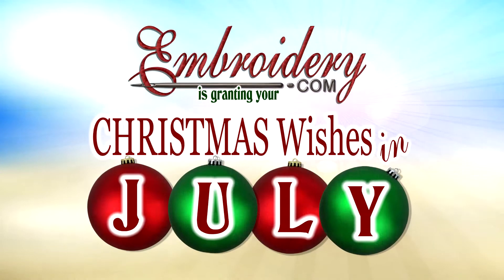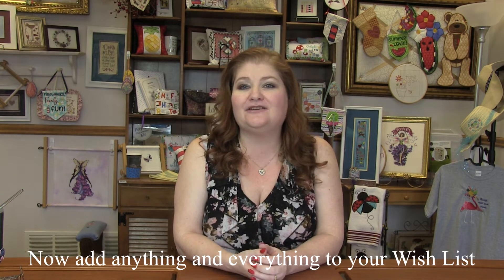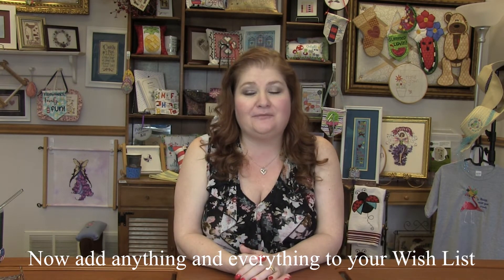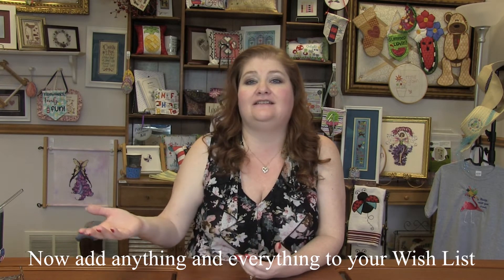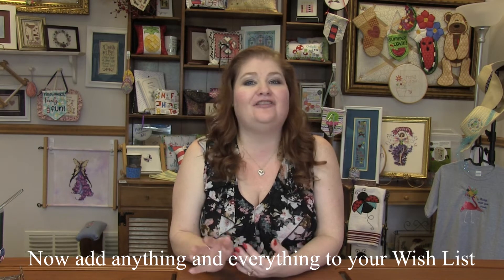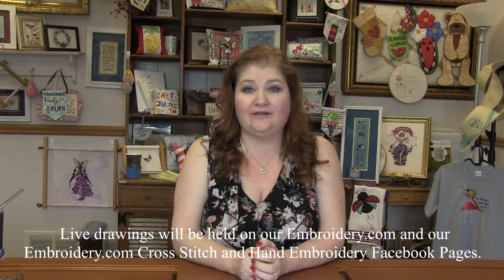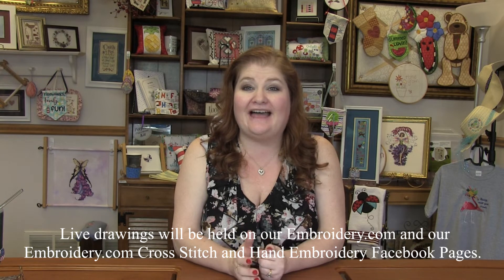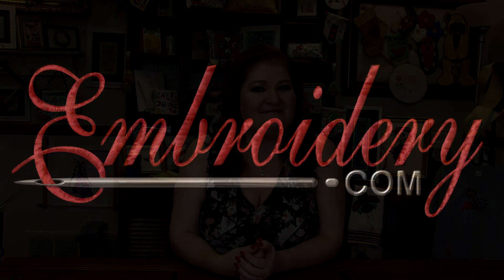Flosstube Embroidery.com Christmas Wishes in July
Join Donnett this July as we give away some Wishes... Christmas Wishes in July to be more precise.

Our goal is to giving away $1,000 of amazing products to you, our loyal Embroidery.com customers! Starting now through the end of July,  add anything and everything your heart desires to your Wish List.

To see how to sign up and our rules & regulations